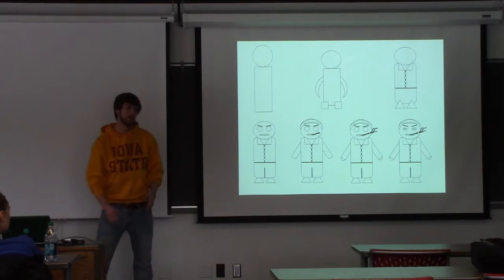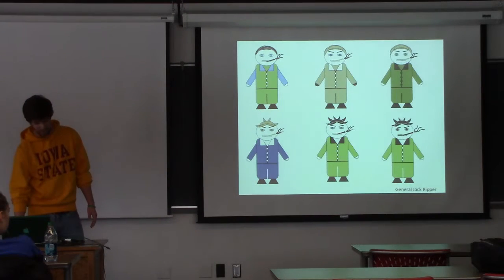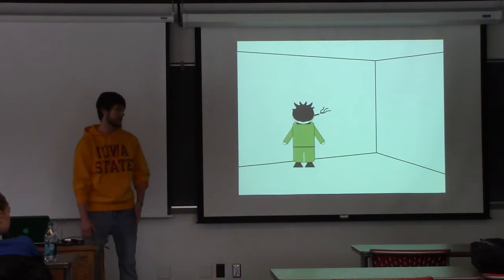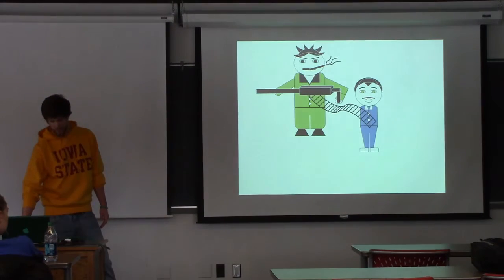DA Cobler, Josh